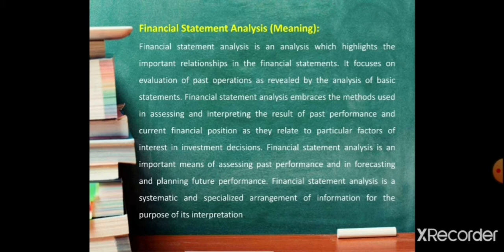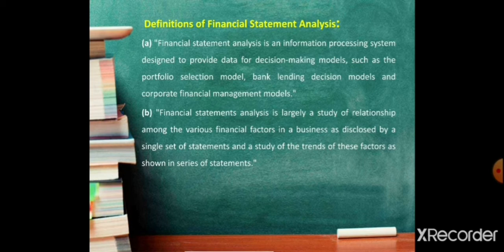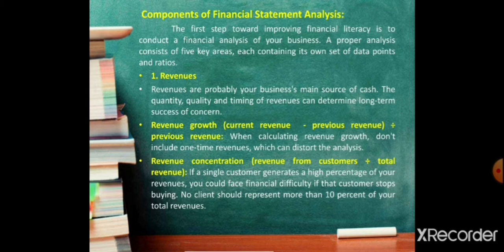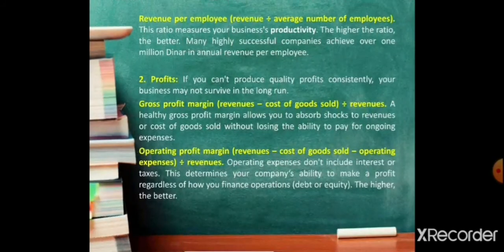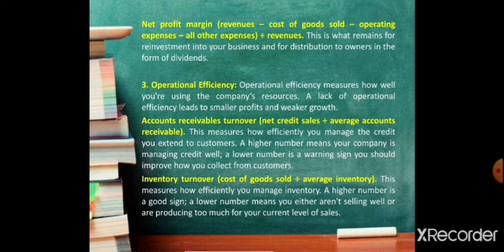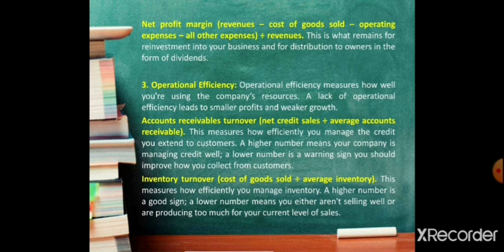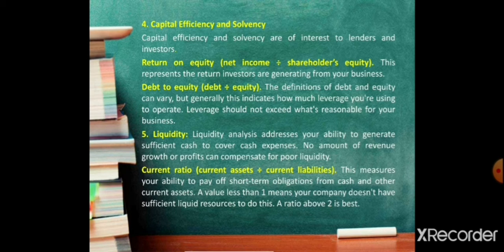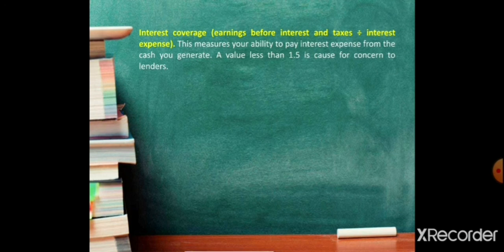BCA III Sem V Mgt A/c Unit 2 Financial Statement Analysis Meaning and Components lecture no 4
Meaning and components of financial statement analysis lecture no 4